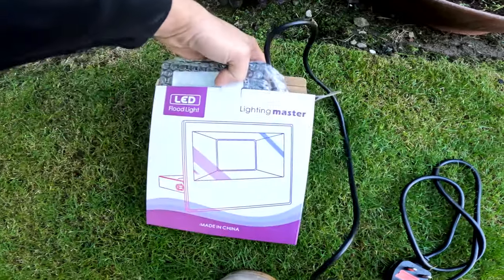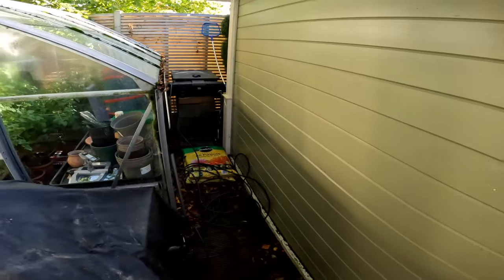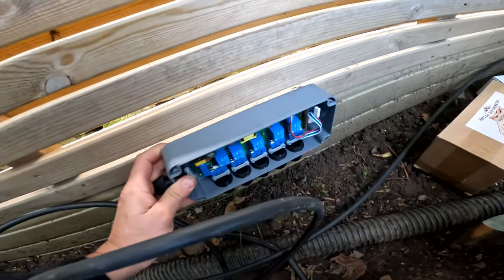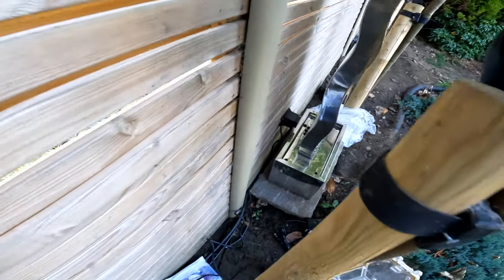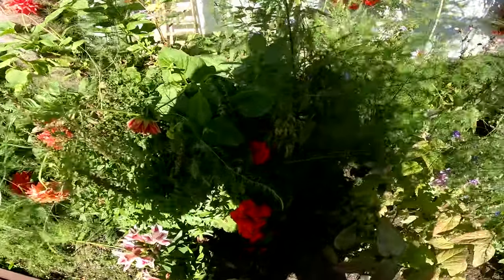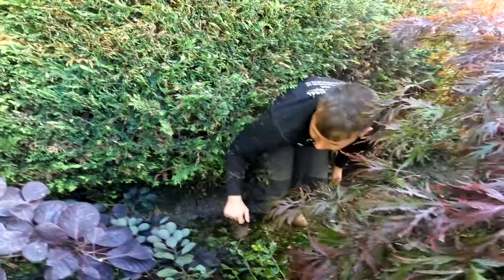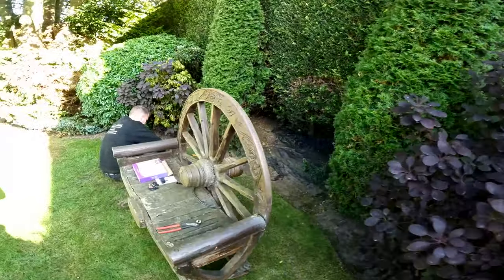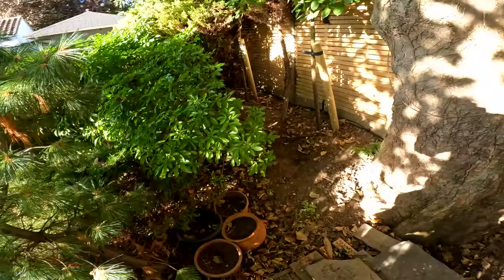🧙‍♀️🪄Magic Garden lights 🪄 🧙‍♂️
Let's not beat around the bush! These garden lights looked sick! See how we installed these amazing lights, they even had a wirless remote to turn each on. Was magic! Let's get into this!

Edited by Morgan Murphy.

►Instant quotes coming soon

►TOOLS I USE. Hopefully this will help the people wanting to go into business, to get a real Idea of the cost of setting up your own electrical company. Click the amazon links Below, add them to your basket so can get an idea of the full set up costs.

Dusk mask
Crow Bat CK
Ear defenders M pow
Battery drill Bosh 36v SDS
Mains Drill Bosh SDS
laser lever Dewalt
Rip saw Milwaukee
Torch LED Milwaukee
Multi tool Makita
Fluke 1652c tester
Fluke t90 testers.
M18 jsrdab+ radio
M18 fpd drill
Ck 4.0mm combination cutters.
Knipex 88-250
Marxman gripit
Ck level
Stanley hammer
Knipex cutters
Paper mate non stop
Ck threader
Ck 5m St tape.
Lamp post key

►WHAT YOU NEED TO PRODUCE YOUR OWN VIDEOS LIKE MINE:
Camera (4K)/phone
ESDDI LED Light for the front of the face.
Neewer LED Video Light for the rear of the head side light. Includes
BOYA Lapel mic for static audio.
IMAC for Editing the videos. Needs to be fast to handle the videos
128 GB Memory Card for those 4k vide
1TB External Solid State Drive
Power bank Anker
Tripod/selphie stick BlitzWolf

WARNING: This video is for entertainment only. Only qualified electricians should be carrying out any of the showcased work. You assume complete responsibility for the results.